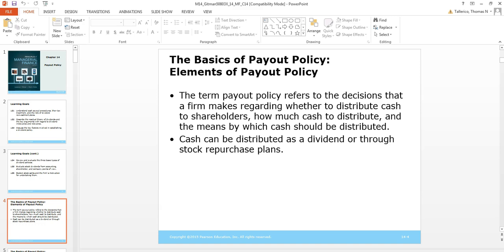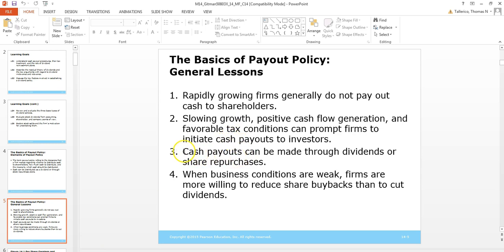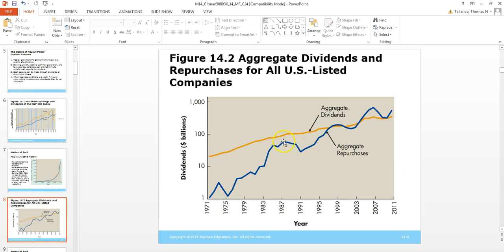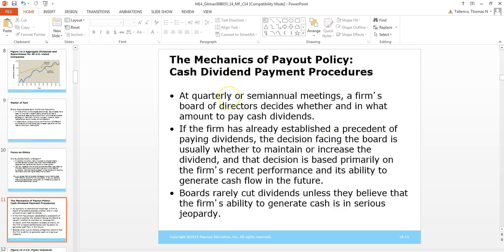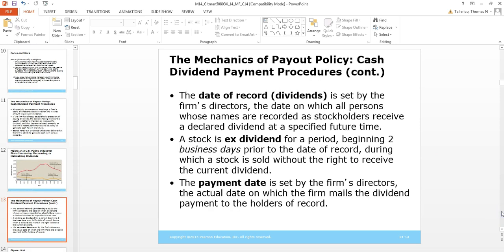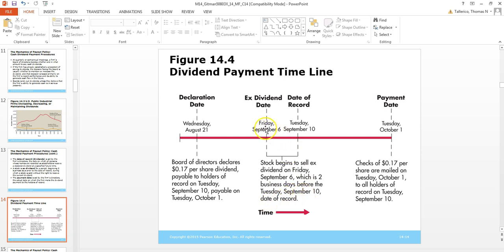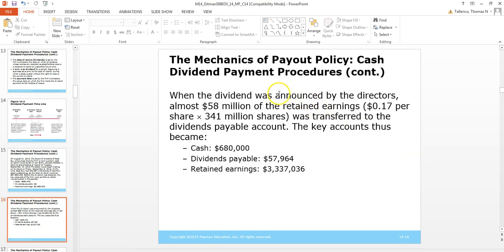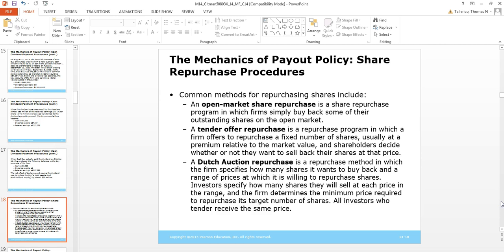chapter 14 part 1